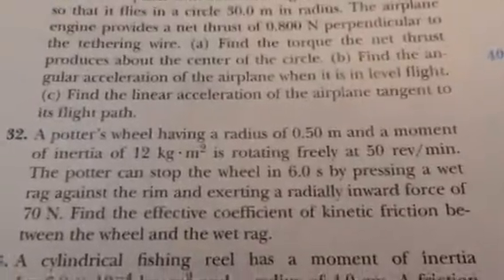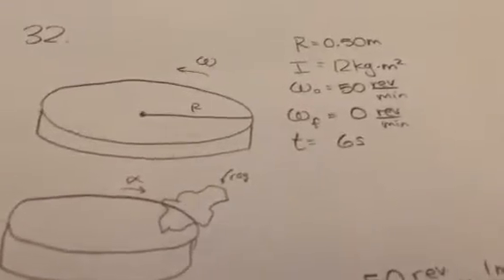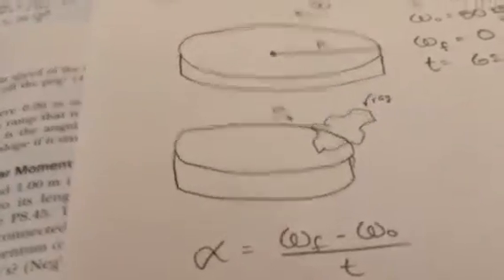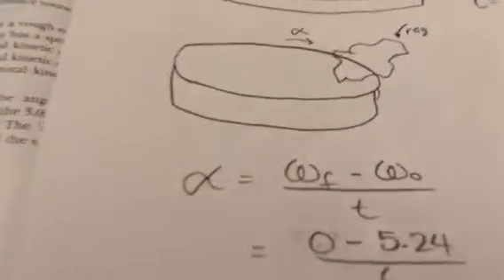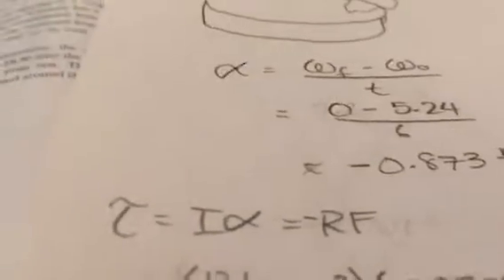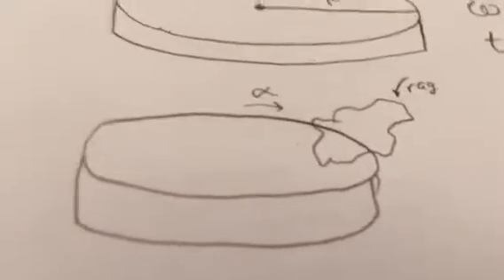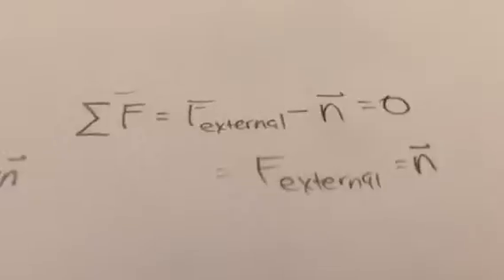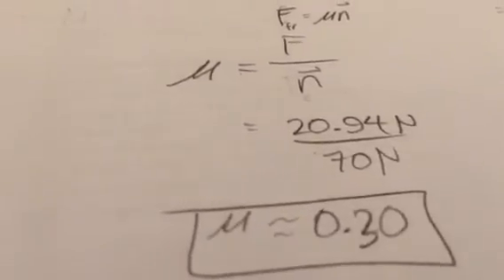Nezami Ch 8 #32